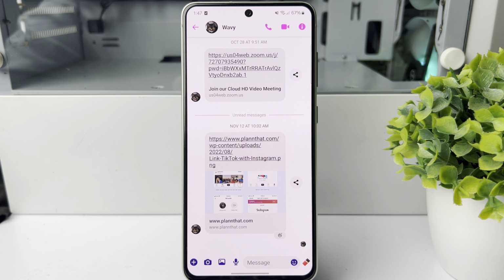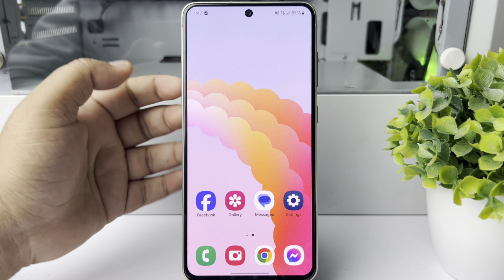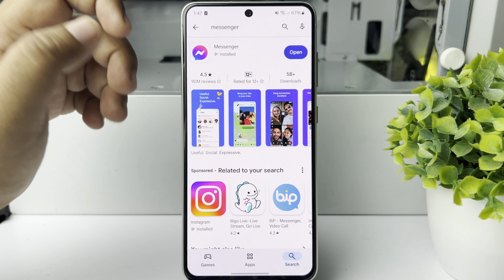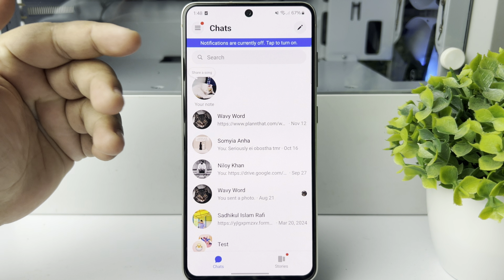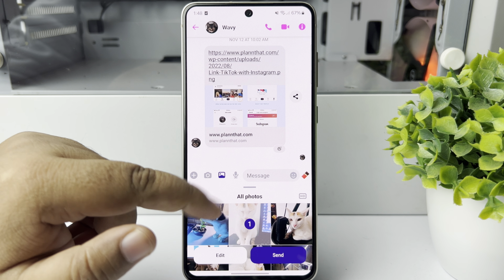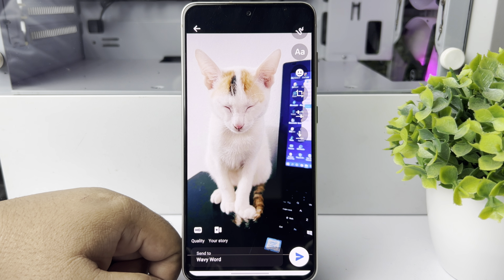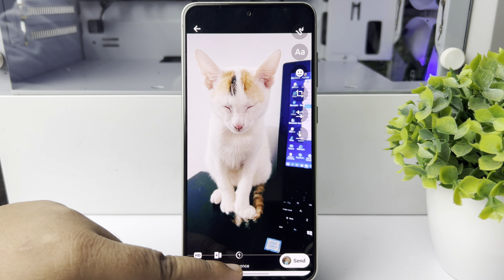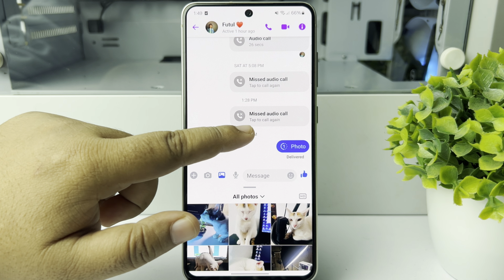how to send one time view photo in messenger?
Vanish Mode is a way to send disappearing messages to a friend – once they are viewed, they disappear. Here's what they are and how to use them.

Can you send one time pic on Messenger?
How do I send a one time open photo?
How do I send a disappearing photo?